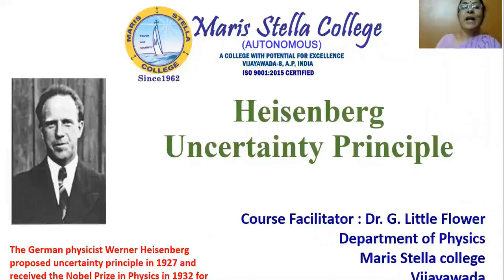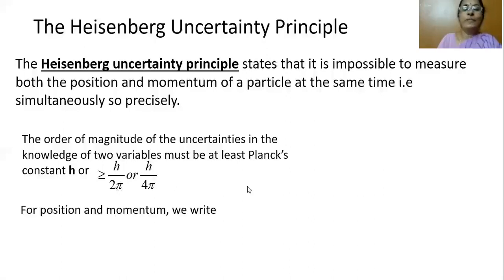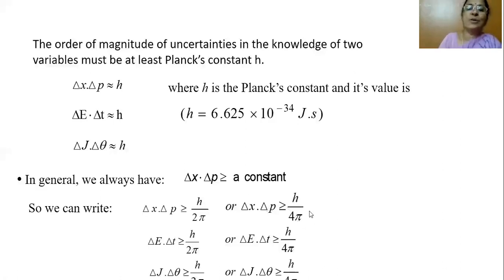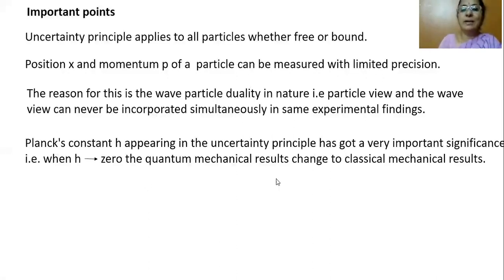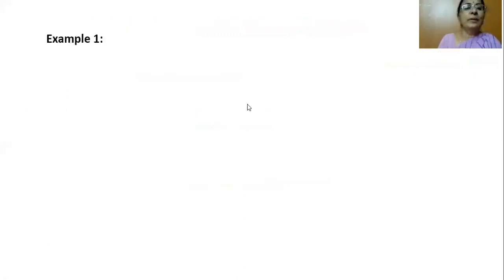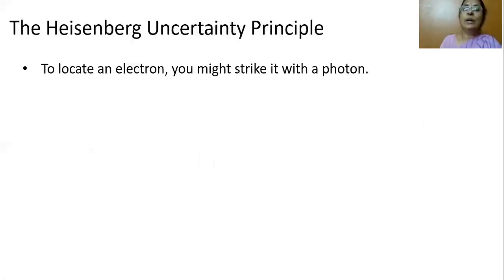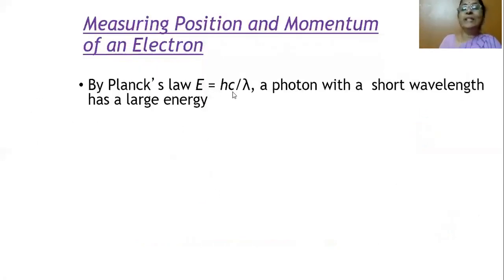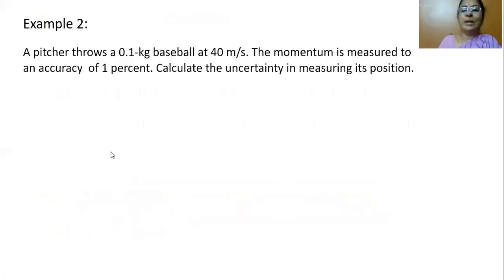Heisenberg's Uncertainty Principle